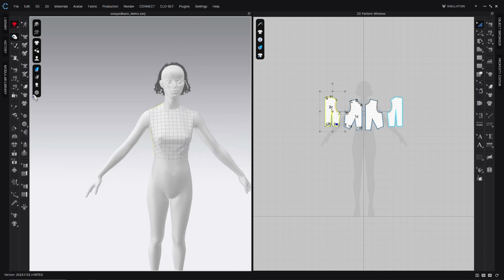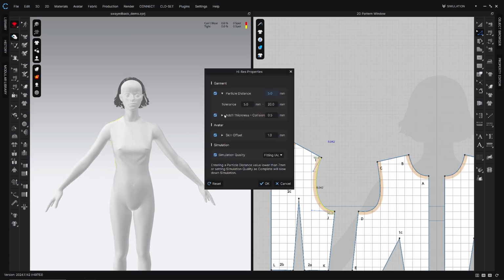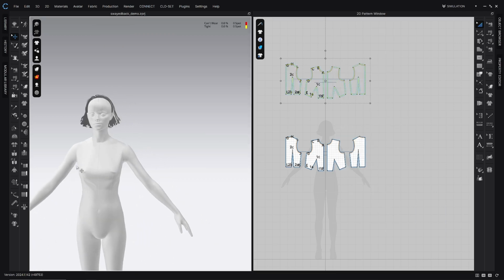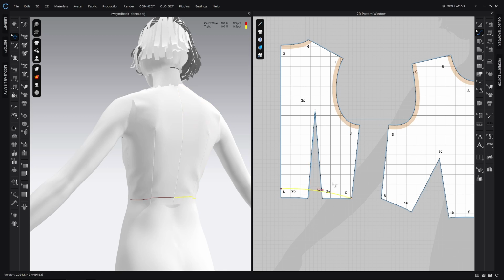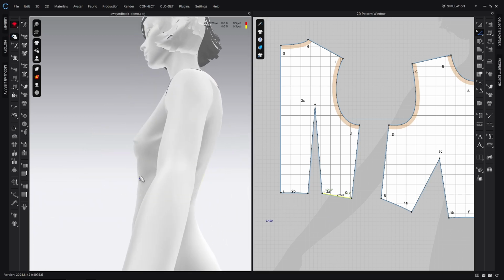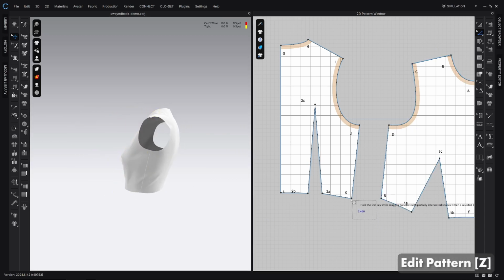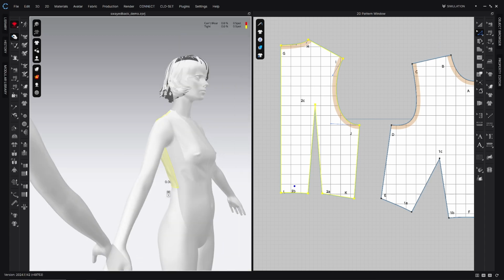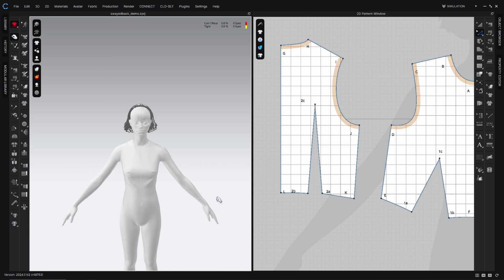How to Fit a BODICE in CLO (swayed back)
This tutorial series covers principles of fit in CLO. In this video we will learn how to address the fit issues of a bodice with horizontal fold lines bunching across lower back, slightly raised front waistline.